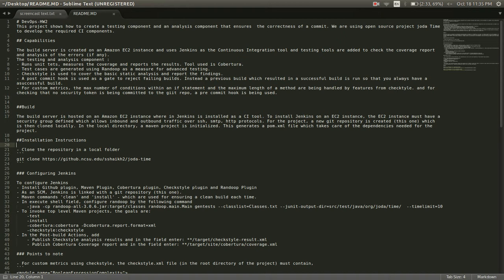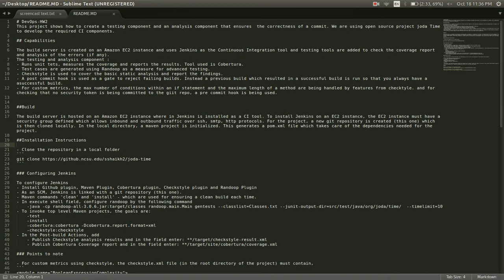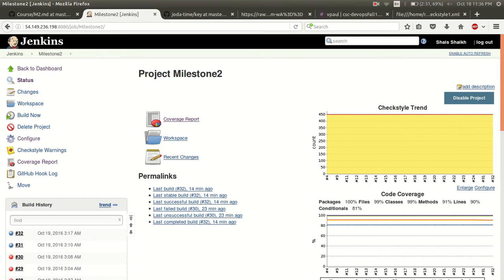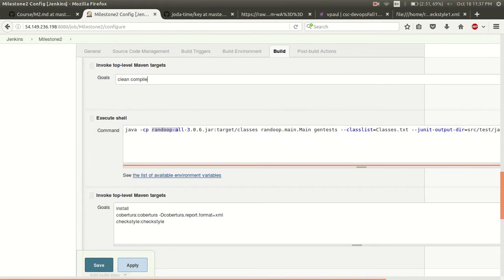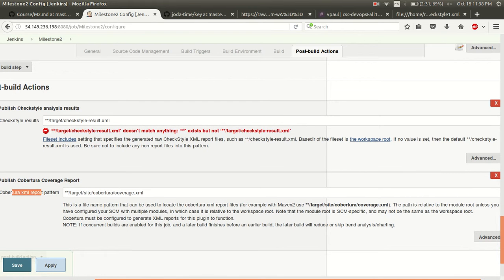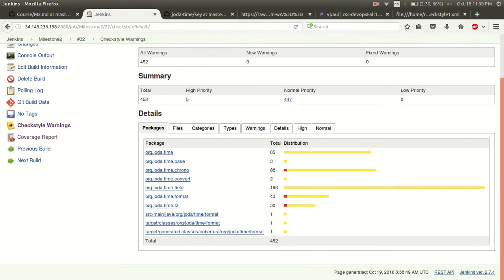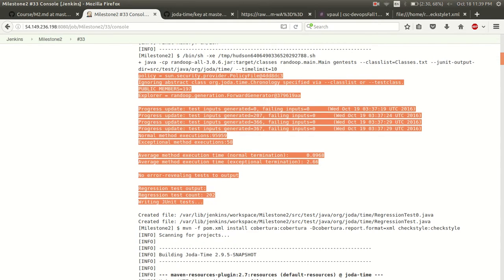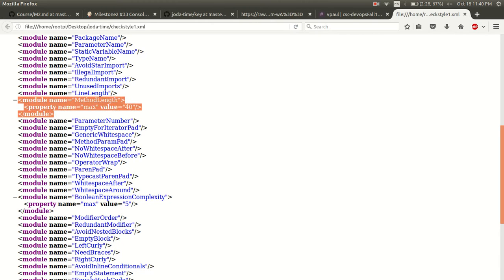Testing and Analysis Components Milestone 2 (Build success.)